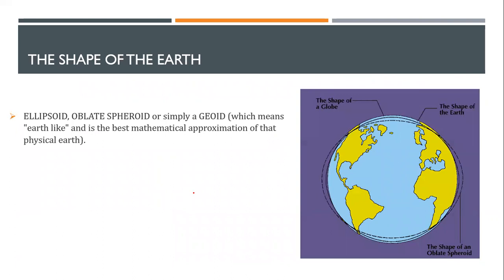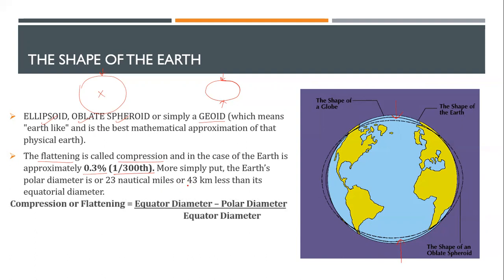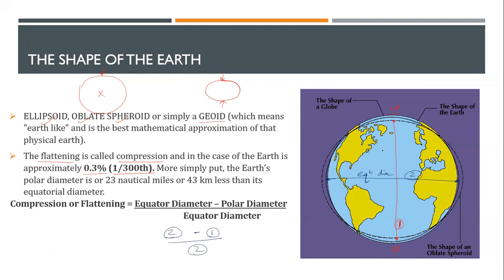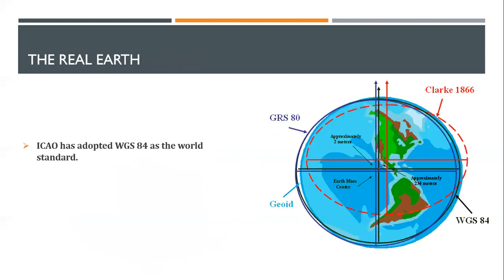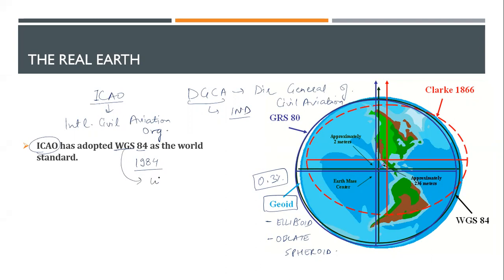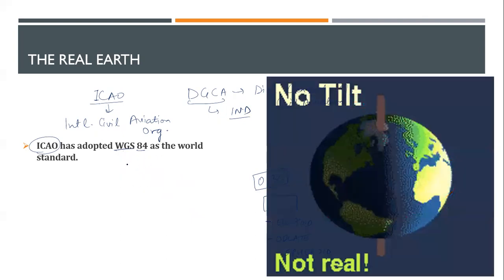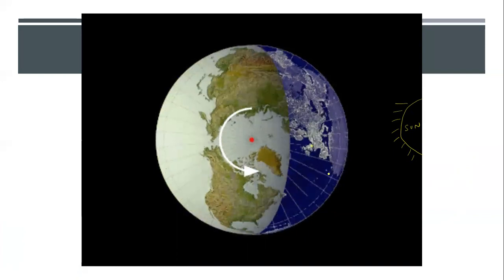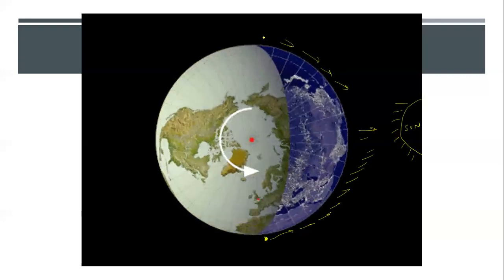What are directions on the Earth? | DGCA CPL | WGS 84, Cardinal, Quadrantal Directions, Great Circle